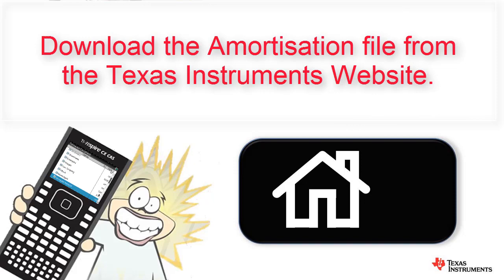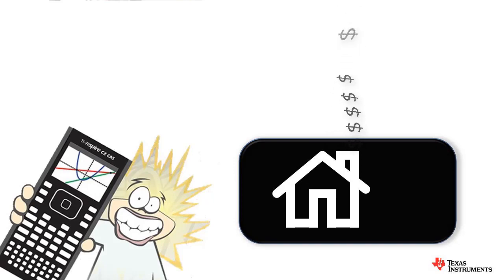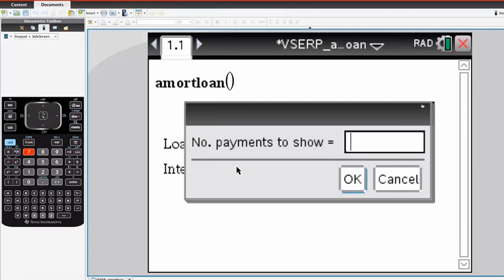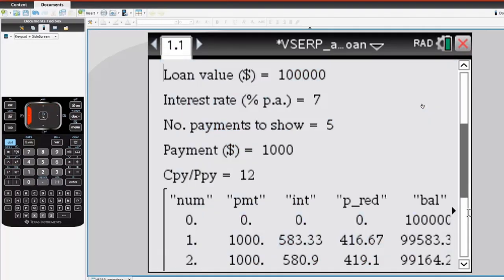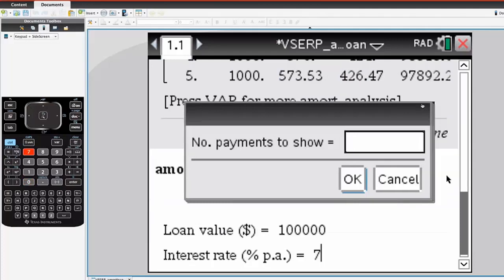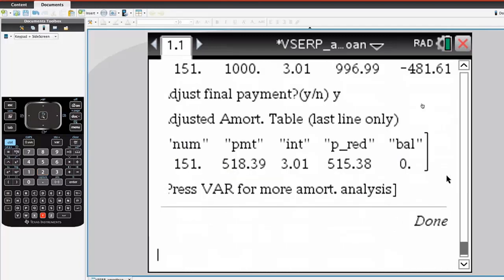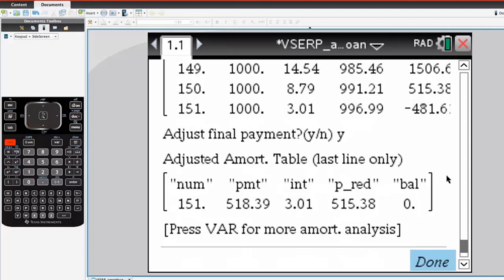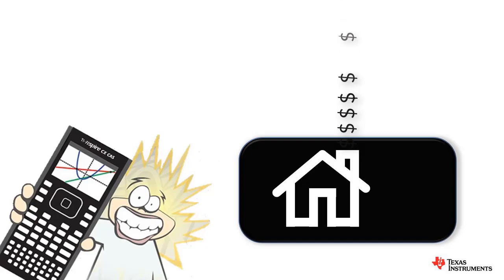Amortisation Made Quick and Easy - Further Mathematics Exam Readiness with TI-Nspire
See how to quickly and easily amortise a loan using TI-Nspire.  There is an amortisation feature included in TI-Nspire or you can use this handy program that provides all the necessary prompts and results in a table of values!